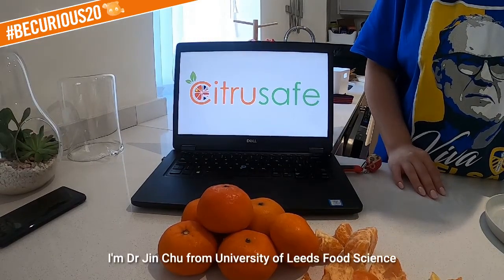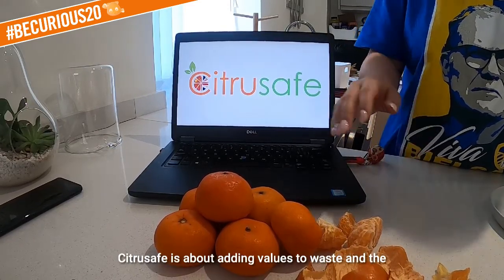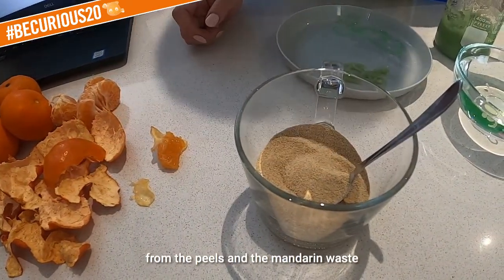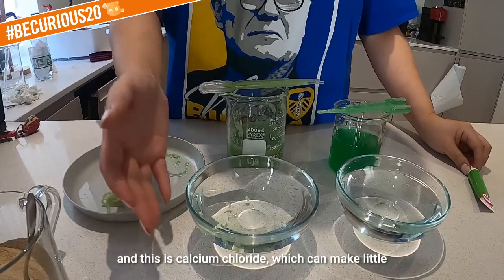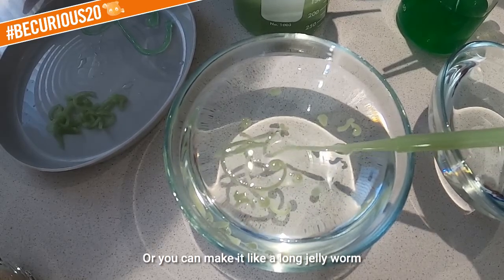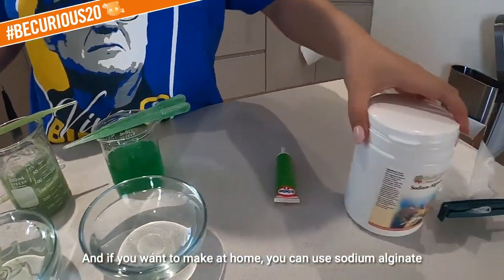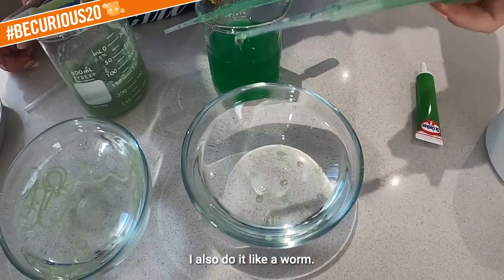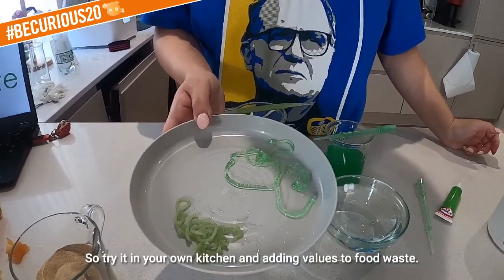Adding value to food waste: making jelly worms from mandarin waste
Make food waste fun! Dr Jin Chu from the University of Leeds School of Food Science & Nutrition shows us how to make jelly worms from mandarin waste! 🍊

This video has been produced for BeCurious20! With live family events, fun activities, challenges and inspiring evening talks… there’s something for everyone!
and follow the fun on Twitter with the BeCurious20 hashtag.